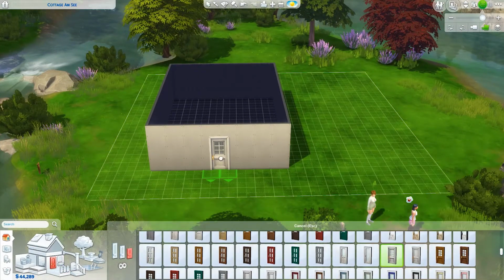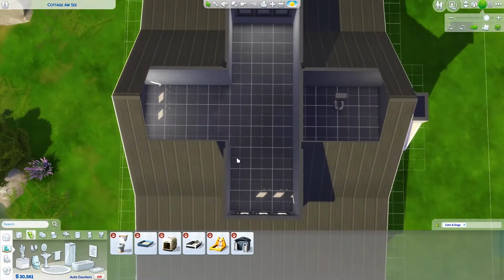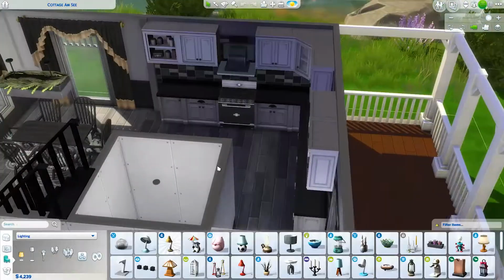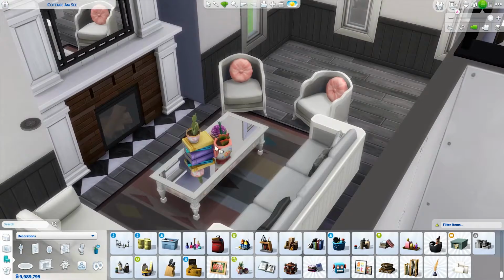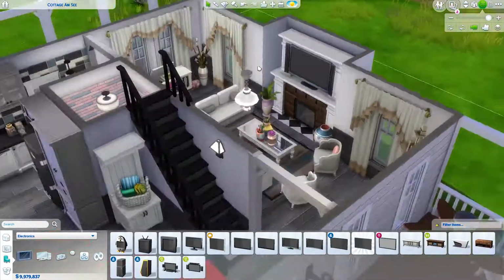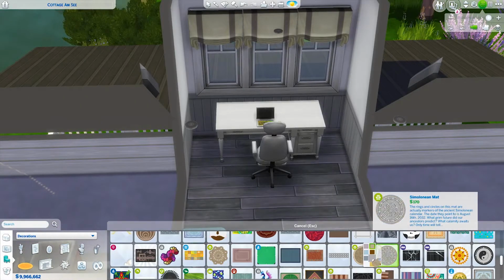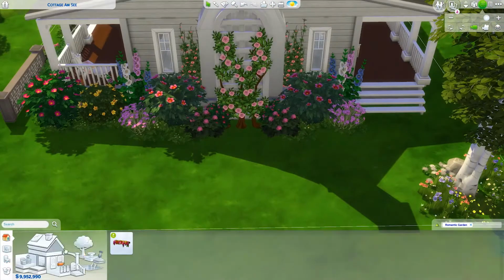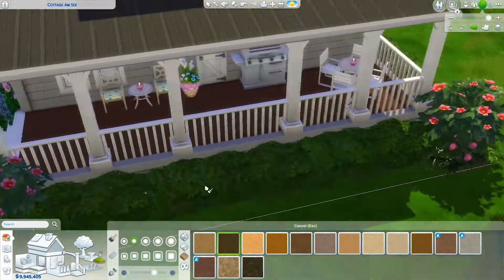Two Sisters Country House | Sims 4 Speed Build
Welcome back to another Sims 4 speed build! Today I'm sharing this cute, country house I built for two sisters. It was recreated from a real house I found online, so be sure to check out my Instagram for photos!  :)

It has 2 bedrooms and 2 bathrooms on a 20x20 lot.

No cc

Gallery ID: ErikaBuilds

This and all of my other builds are available in the gallery, I have over 150 items listed for download! (no cc) Be sure to check my Instagram to see reference photos for all my builds, plus don't forget to like and subscribe to my channel if you want to stay up to date with my latest projects.

Opening: Filmora 9
Computer and software info is in my "About" tab